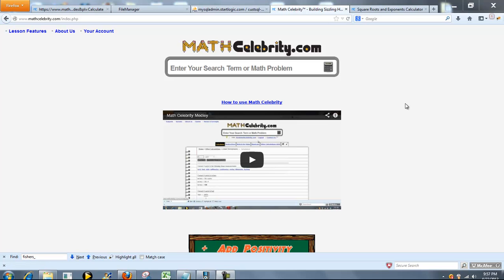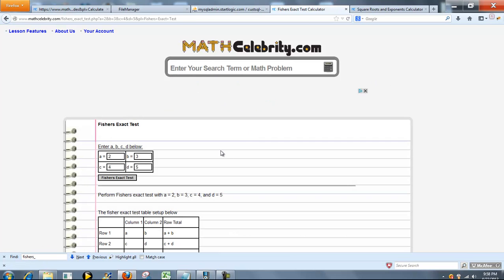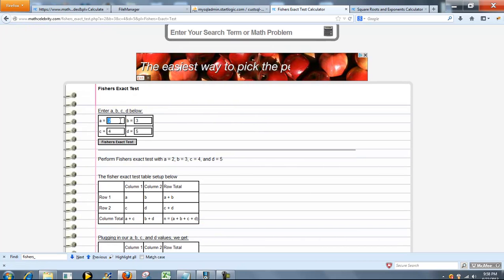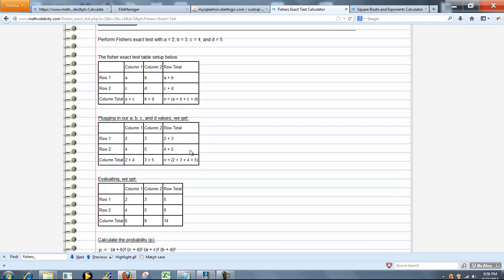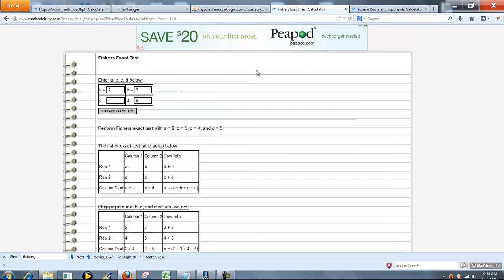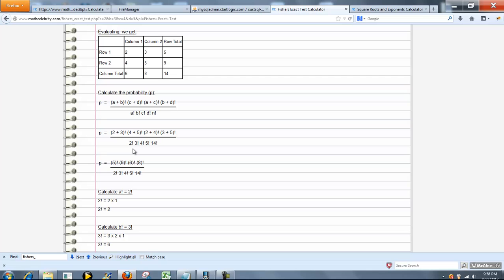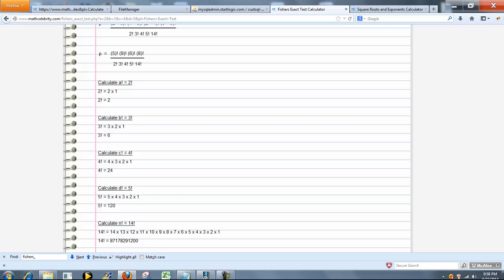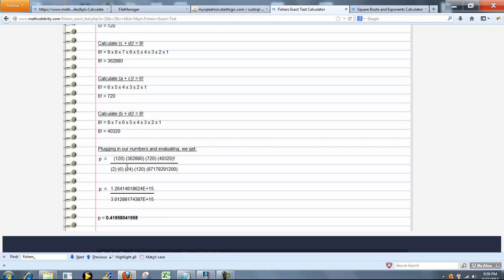Fishers Exact Test Calculator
Given a, b, c, and d values, this calculates the probability using Fishers Exact Test.

Calculates row totals, column totals for interim steps.

Calculator:
Get the tablet and products I use for math here